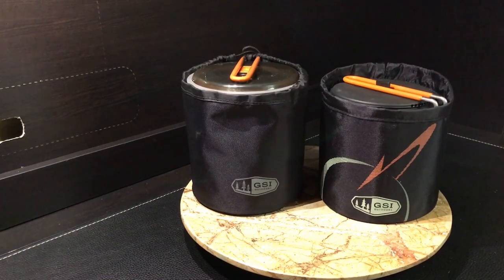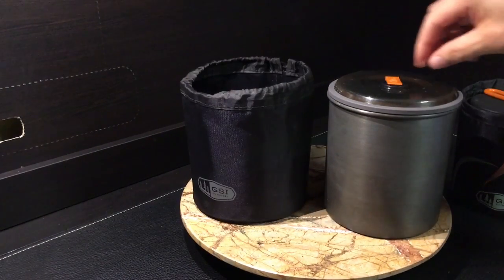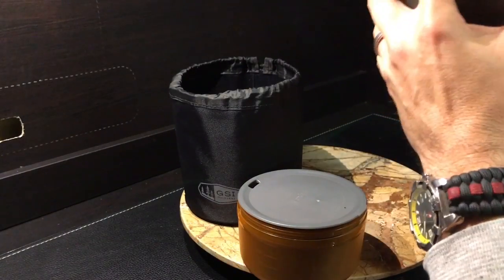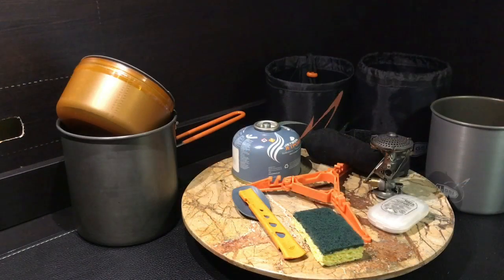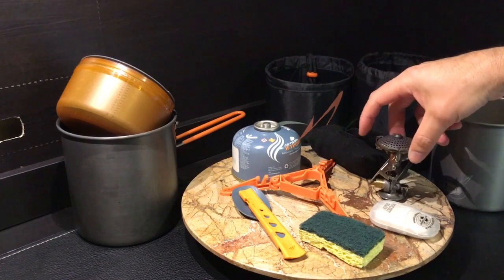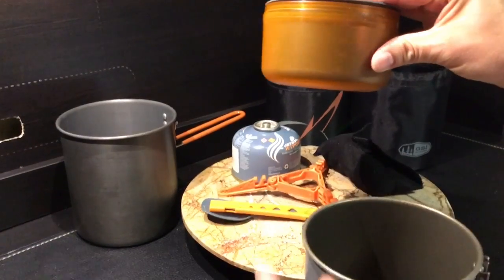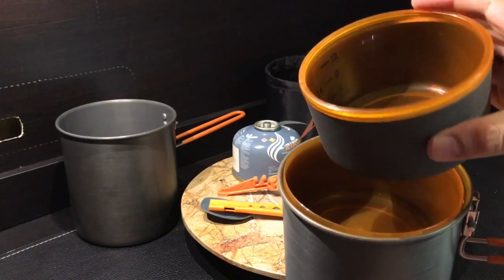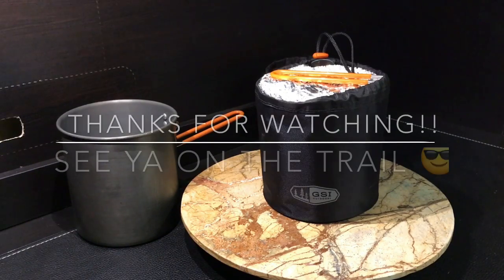GSI Pinnacle Cook Kit Comparisons (2016)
I compare the set ups of both the GSI soloist and dualist cook sets and show how using different pieces of each can create light weight cook set options for both solo and partner hikes.